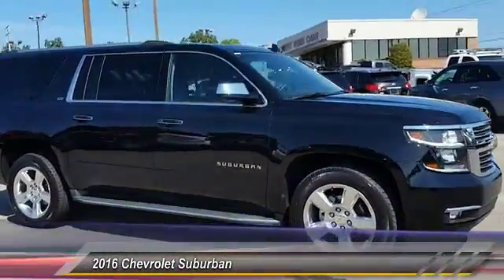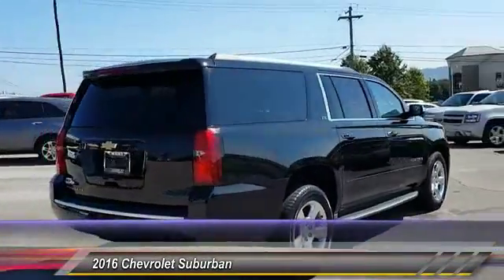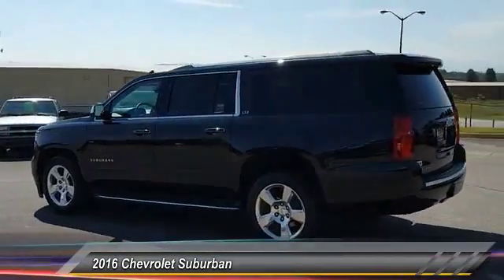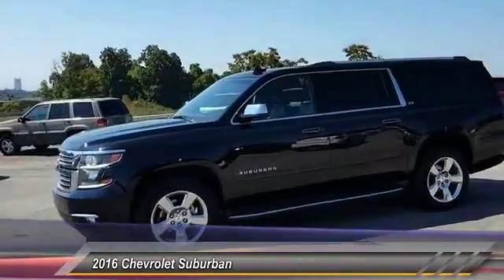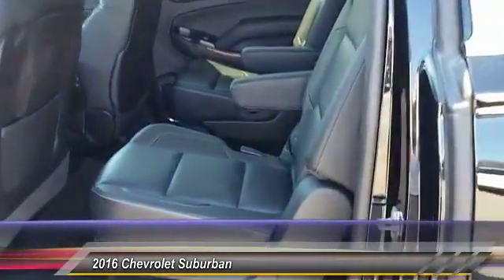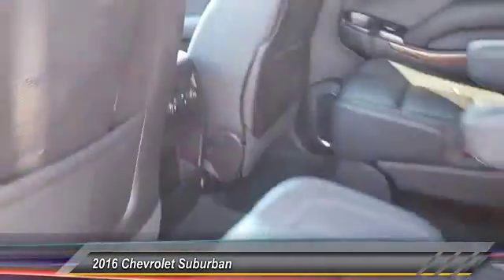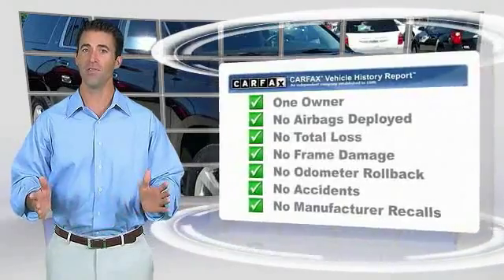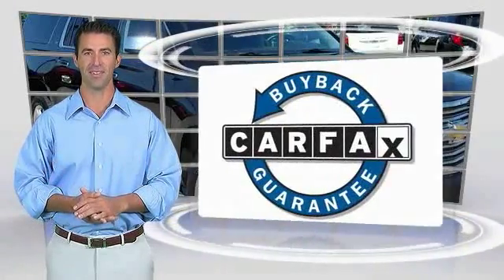2016 Chevrolet Suburban Alcoa TN 117376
2016 Chevrolet Suburban LTZ 4WD

West Chevrolet
3450 Airport Highway

NOTITLE